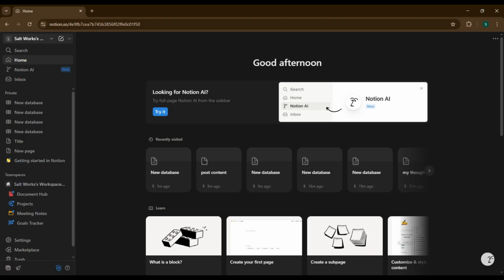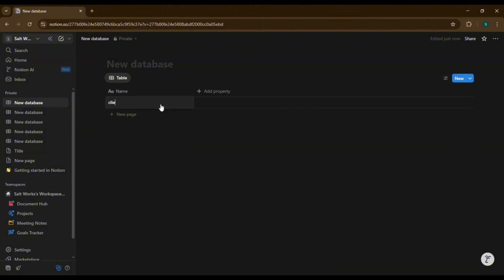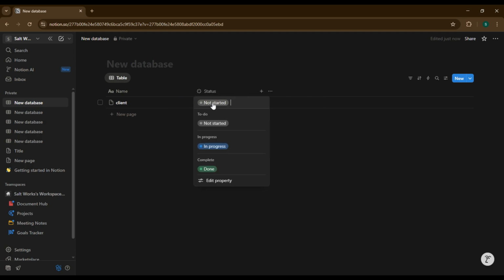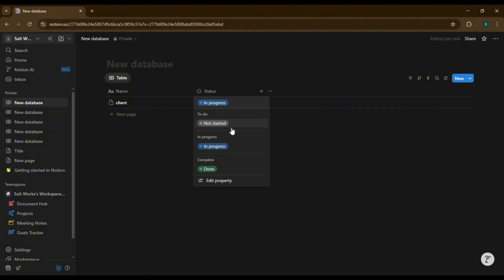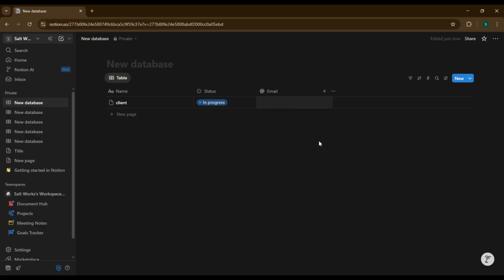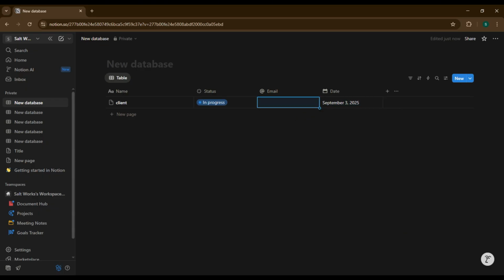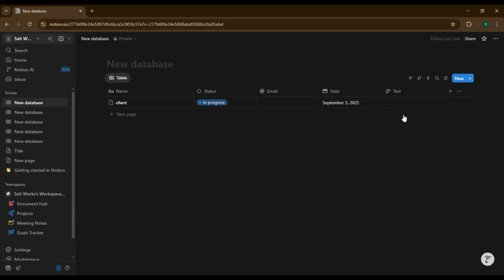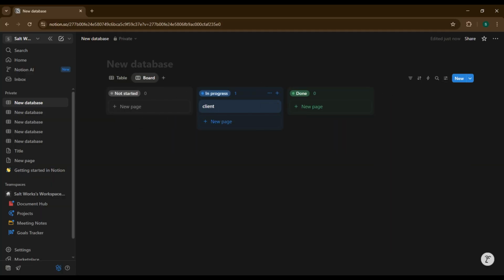How to Create a CRM in Notion to Track Clients and Leads 2025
Want to stay on top of your clients and leads without paying for expensive CRM tools? 🚀 In this quick tutorial, I’ll show you step by step how to build your own CRM inside Notion in 2025.

You’ll learn how to:

Set up a simple client & lead database

Create filters and views to track where every client is in your pipeline

Use tags and reminders to never lose track of follow-ups

By the end of this guide, you’ll have a fully functional CRM system in Notion that you can use to organize leads, manage clients, and grow your business—all in one place.